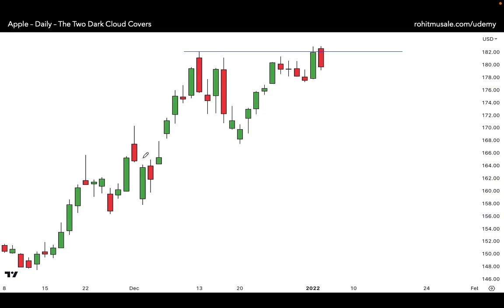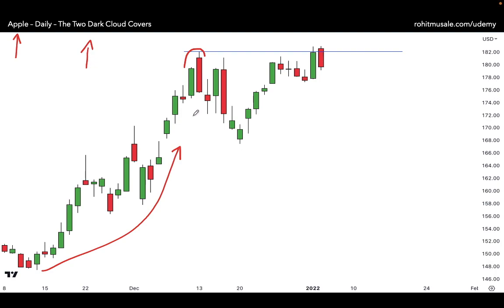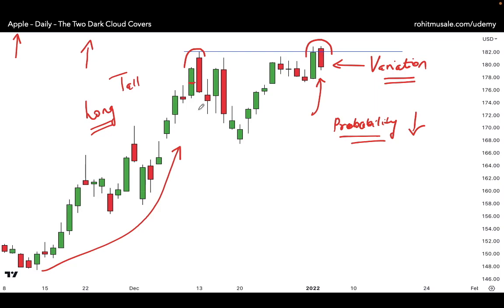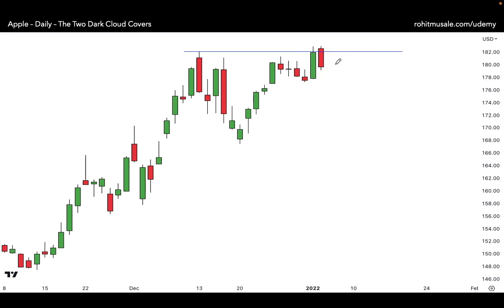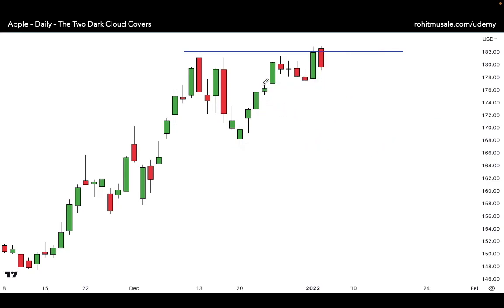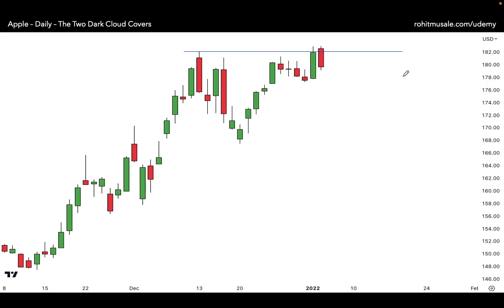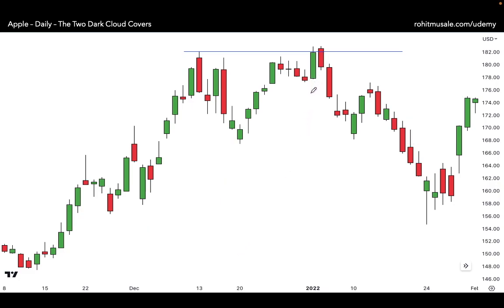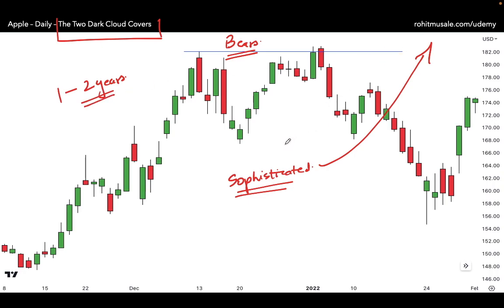The Two Dark Cloud Covers